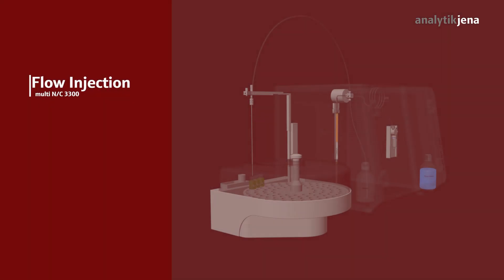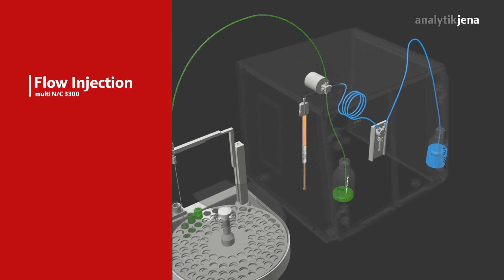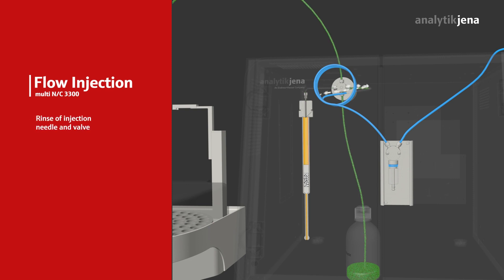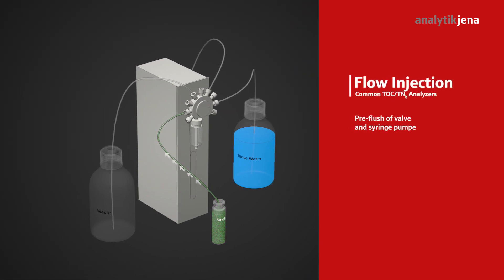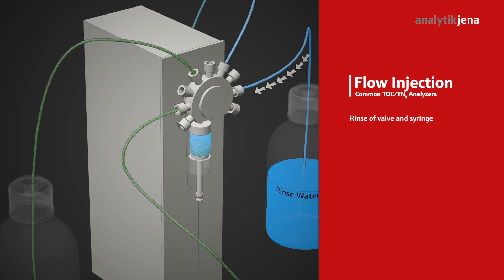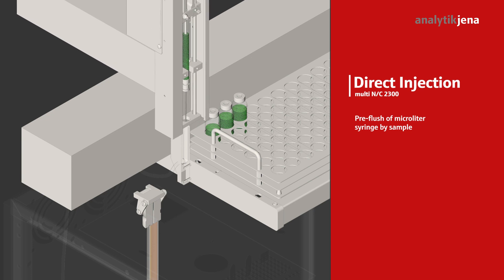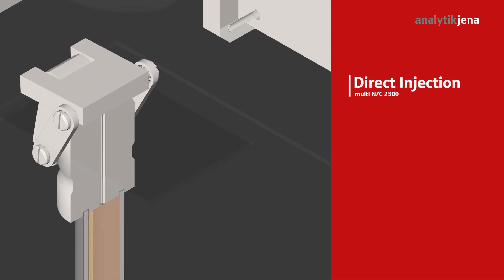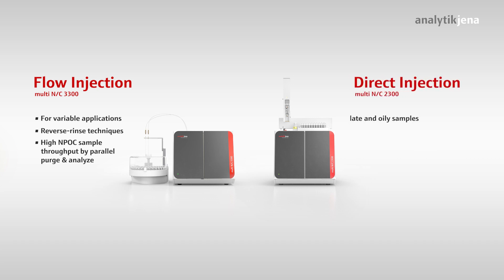multi N/C x300 Series TOC/TNb analyzers — Sample Handling and Injection Techniques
The TOC/TNb analyzers of the multi N/C series utilize unique injection techniques to transfer the sample into the combustion chamber. See how the innovative flow injection system with intelligent rinsing of the multi N/C 3300 works or discover the valve-free, direct injection system of the multi N/C 2300S which reduces the risk of sample carry-over significantly. All injection techniques ensure reliable and fast TOC/TNb analyses for almost every sample matrix. Learn more about the multi N/C series of TOC/TNb analyzers by Analytik Jena